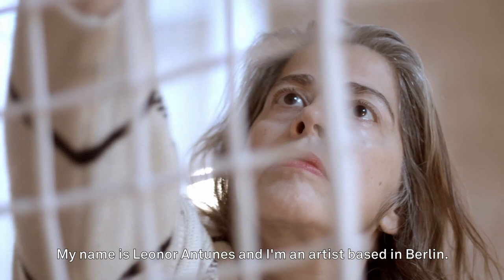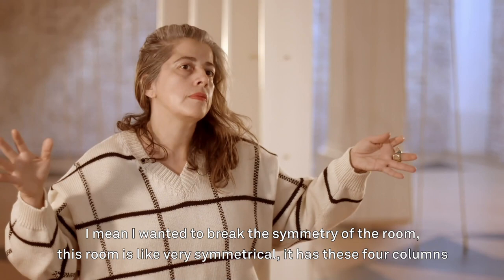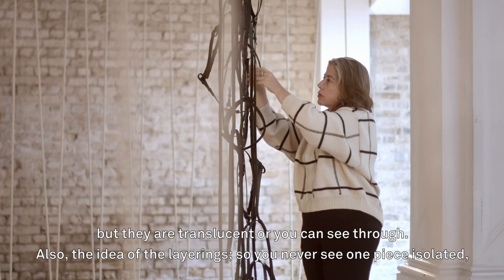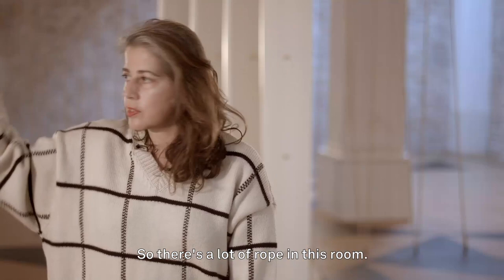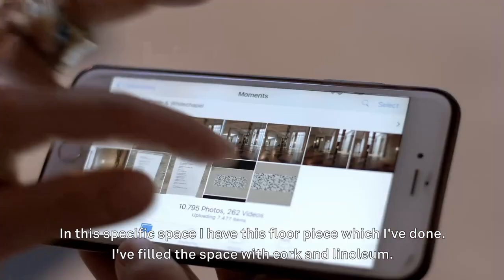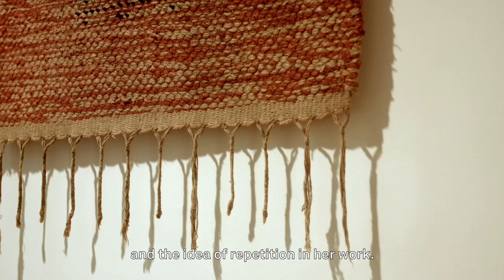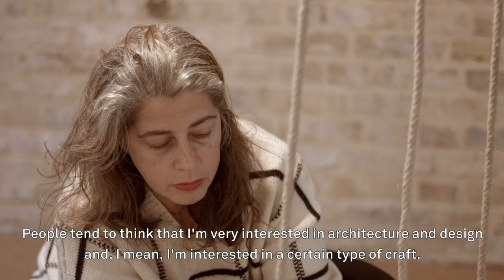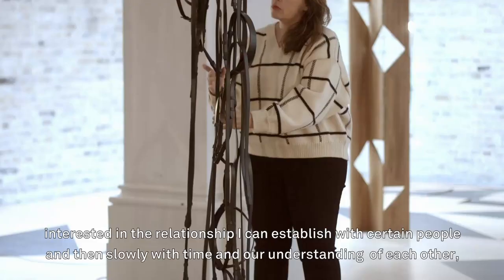Leonor Antunes: the frisson of the togetherness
Artist Leonor Antunes (b. 1972, Portugal) introduces her commission the frisson of the togetherness at Whitechapel Gallery, free entry 3 October 2017 – 9 April 2018.